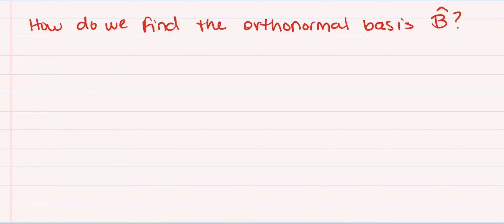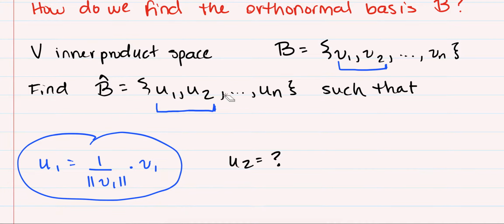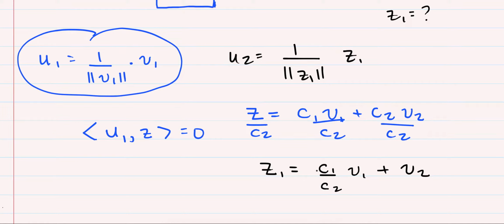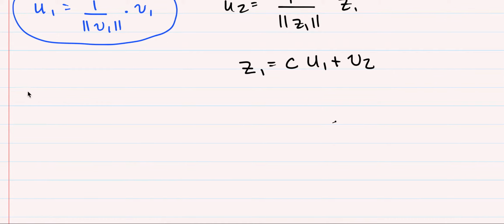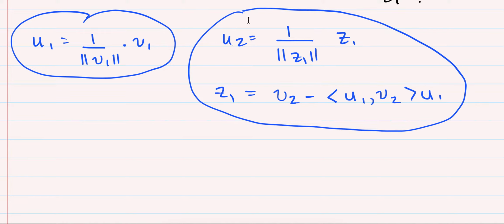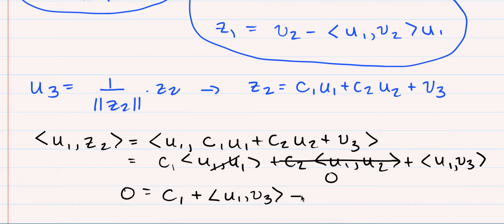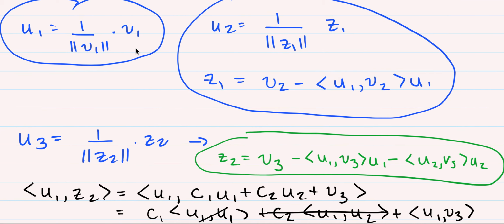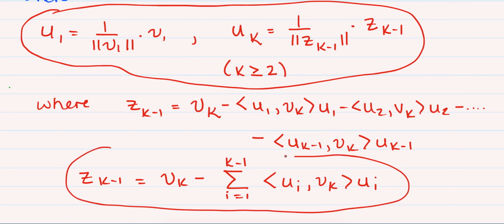The Gram-Schmidt Orthogonalization Process (Part II)